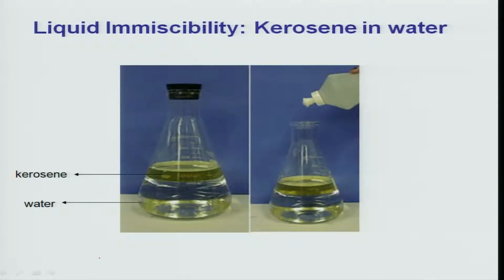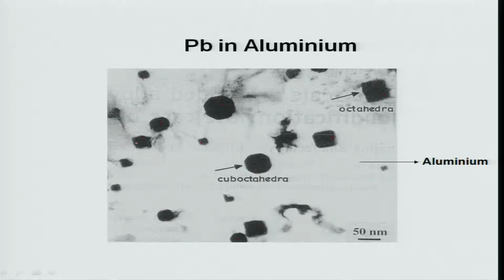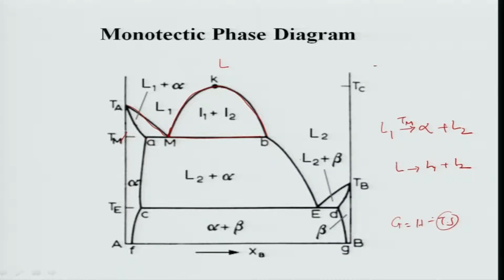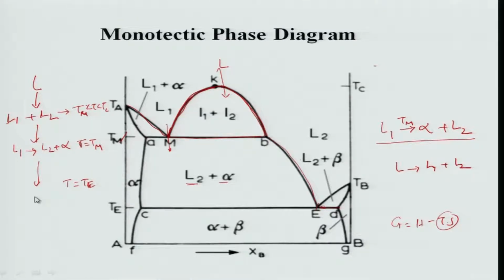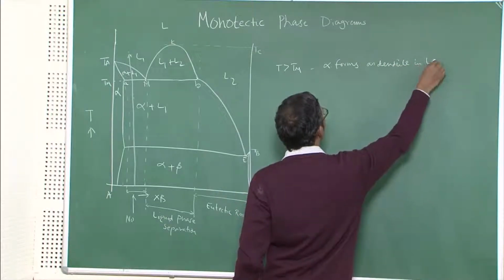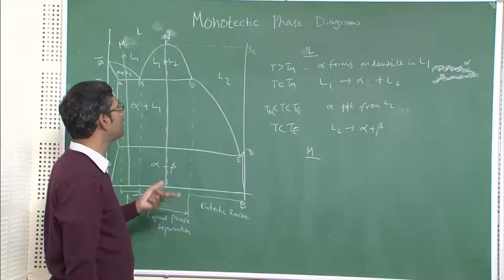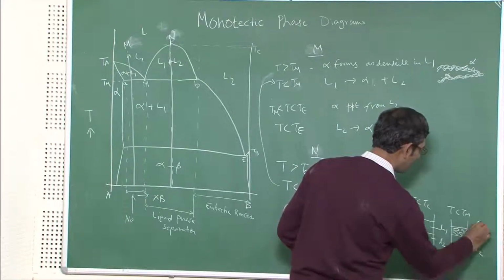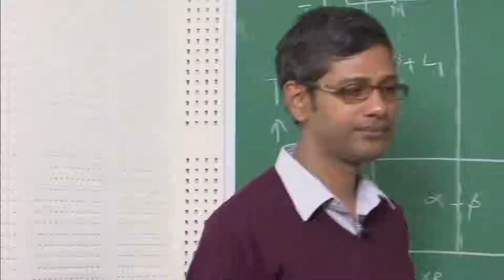Lecture 20 : Microstructural Evolution of Monotectic Phase Diagram